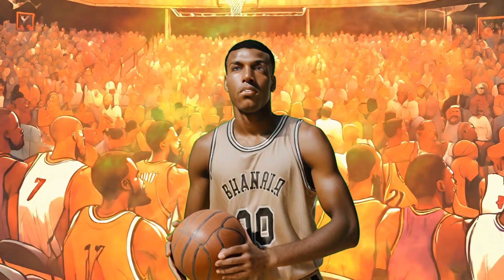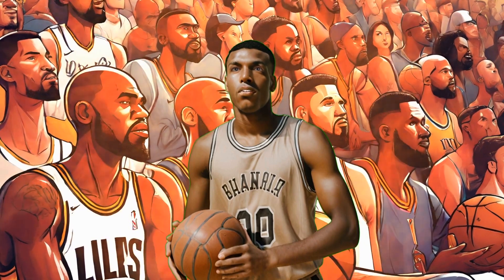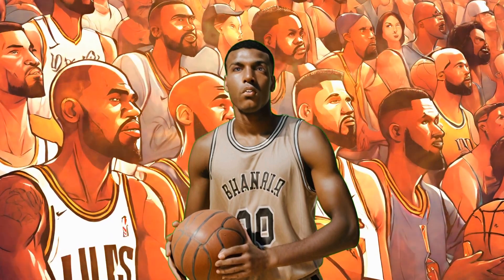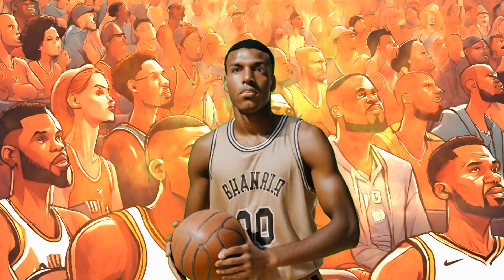Transform Your Basketball Training- How Did Tim Duncan Revolutionize the Game?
Tim Duncan, a legendary NBA player, has had a significant impact on basketball training techniques. Known for his fundamentally sound and efficient style of play, he emphasized the importance of mastering the basics and honing one's skills through constant practice. His approach to training focused on discipline, hard work, and attention to detail, which have become essential elements in modern basketball training programs. His influence can be seen in the emphasis on proper footwork, shooting form, and overall fundamentals in today's game. Duncan's legacy extends beyond his impressive on-court achievements, as his dedication to the fundamentals of the game continues to shape and inspire young players and coaches.